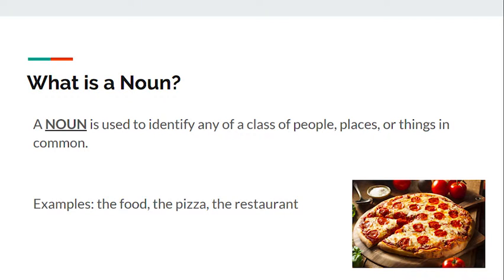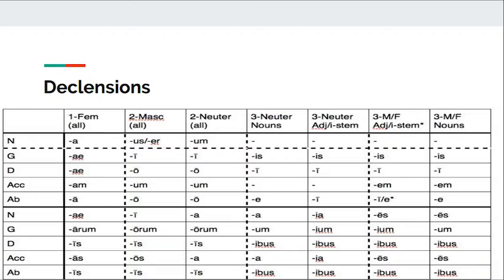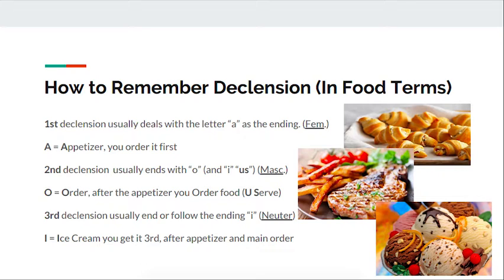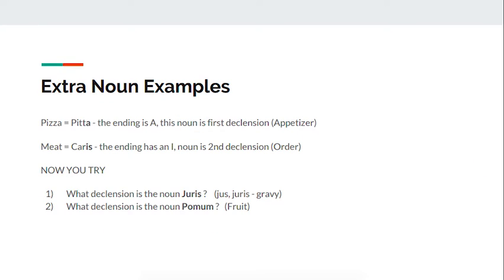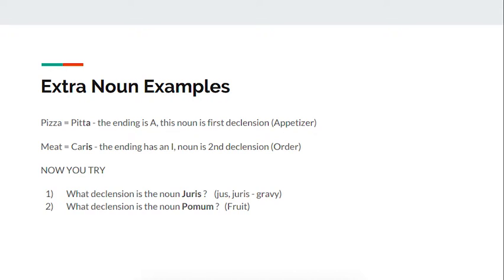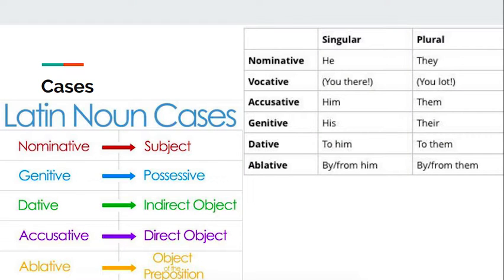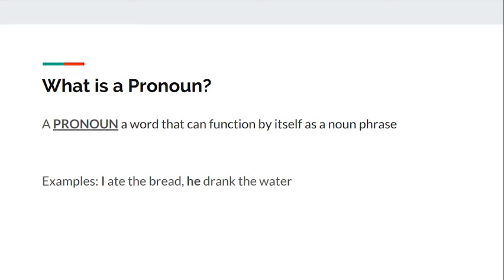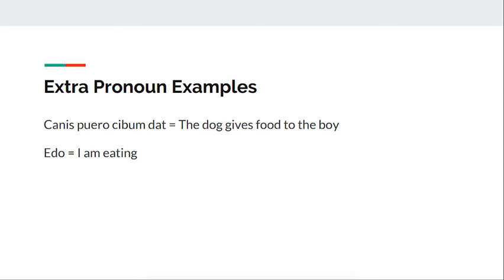Latin Grammer Lesson - Nouns and Pronouns - Tyler and Ben